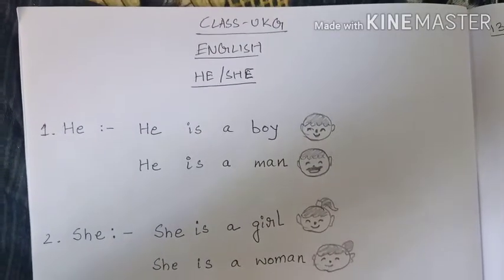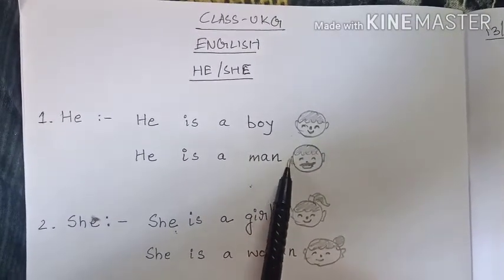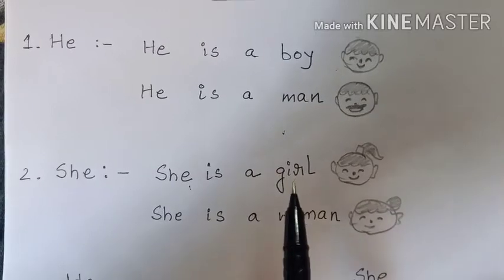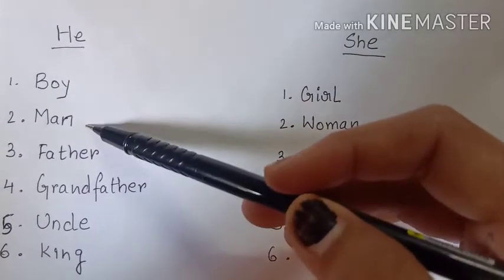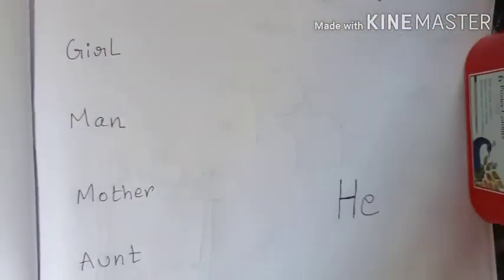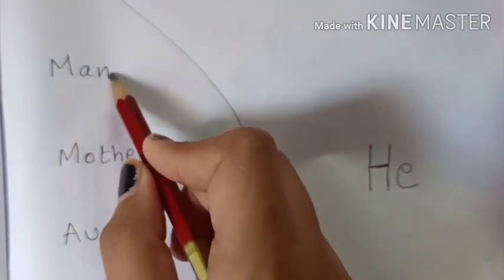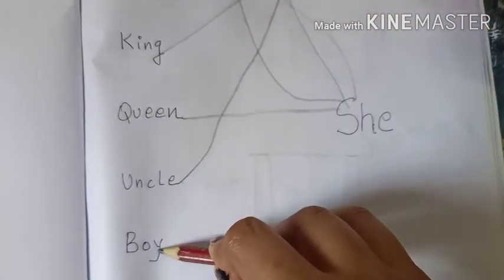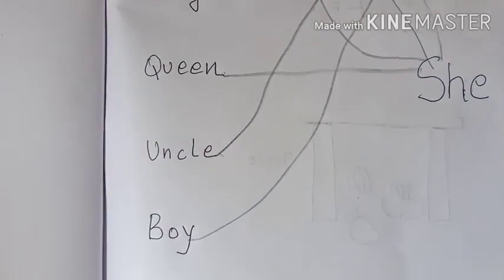English/ Use of he/she / Full Explanation with worksheets